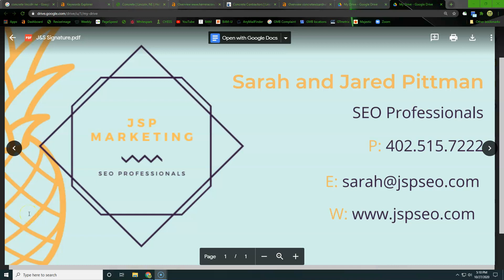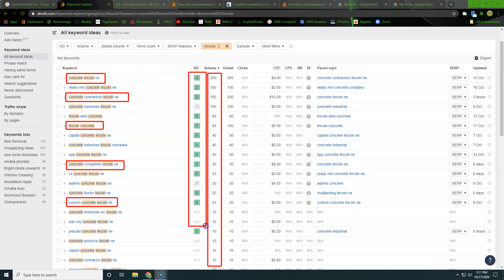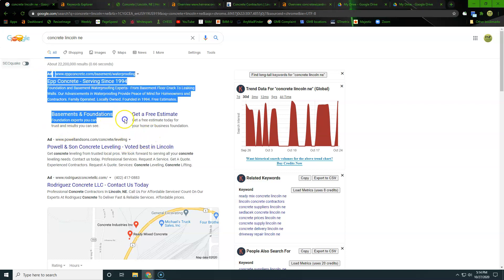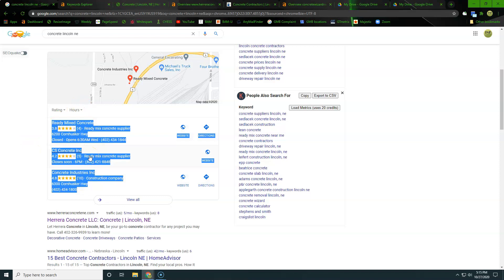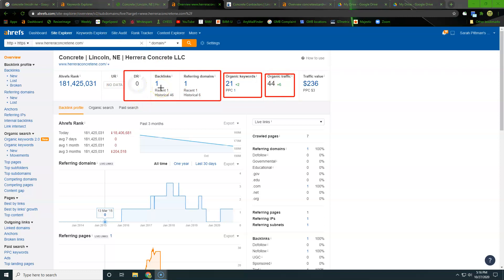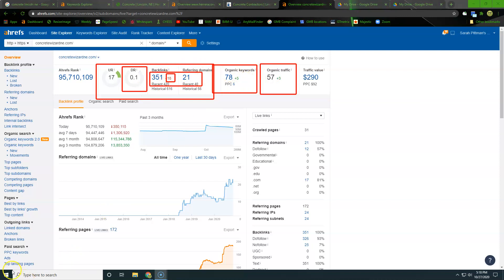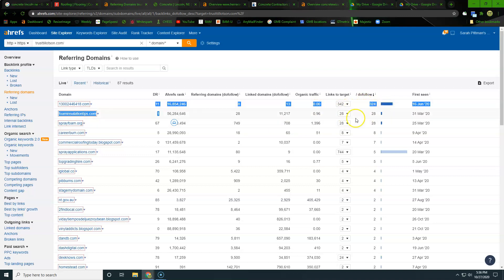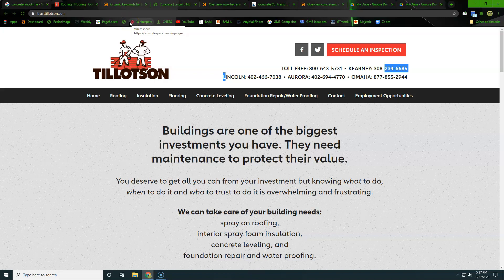Tillotson Enterprises INC Lincoln NE Concrete Companies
Tillotson Enterprises, Inc.
8000 Fletcher Ave #100, Lincoln, NE 68504

Hey Chasidy, thanks for letting us shoot this video over to you. We hope it provides value to you and your business. We really think you could be getting quite a few new customers if you execute the suggestions we give in this video. We really like having feedback on these so if you could let us know what you think we would really appreciate it.

I’m sure you are thinking, who the heck are you and why should I even watch this.

Well we are JSP Marketing owned by Jared and Sarah Pittman. We experienced the difficulty of running a business without any guidance or  marketing help. We relied on our Facebook presence and word of mouth, we had no idea how to rank our website locally on Google, and had zero clue what the incredible potential for a business to GROW strategically online was.  After years of STRUGGLE, SEO entered our lives and changed us forever. We are now a committed Omaha SEO Company. We take pride in partnering with our clients in their business. We are confident that our services PAY for THEMSELVES.

We have spent quite some time learning the ins and outs of Google’s algorithm. Once you have this knowledge you can literally superglue ANY website to the top spot on Google. Now this is NOT an overnight process, depending on the level of competition your website could rank in a matter of weeks or it could take up to 1 year or more.

I’m sure you are thinking: “Seriously? A year?” Yeah, we know it sounds like a long time but usually if your competition is strong enough for it to take a year, the rewards of waiting that year can return your investment 10-fold.

However, most small to medium businesses are somewhere between 1 - 6 months to start seeing results.

Now you might be thinking: “I have hired an SEO guy before and they sucked. I got zero results and wasted a ton of money.” Ugh, we hear you. Being SEO professionals that are actually educated in our field and have the ability to actually bring the results we promise; we often have to clean up after crappy self claimed “SEO guys” messes.  We pride ourselves on being extremely transparent during the entire process of getting your site where it needs to be. We send our clients frequent updates on their website's performance. Believe it or not when your site starts moving up. We are as thrilled as you are! We want to see our clients succeed, and being able to be a small part of that is truly a blessing.

Here’s the deal you have a couple options:
You can watch this video, take it, and run with it. That’s fine by us. I hope it brings you the results we think it will, but remember, you just made us your competition. WE WILL WIN :)
You could watch this video, do a quick Google search, and hire some big old SEO company for a cheap monthly rate. But I can tell you from experience. You won’t see yourself on the front page of Google anytime soon.  Think about it, SEO is like a competition between SEO companies.  We represent you, but we are stepping into the ring on your behalf to duke it out with other companies who also want their clients at the top.  NOT AS BAD AS US!   :P These guys don’t care if you succeed, they just want your card number.
We would love to help you grow your business in a targeted fashion you have likely never experienced before